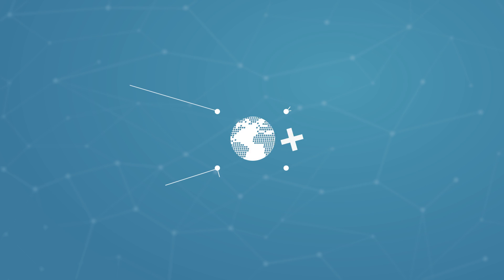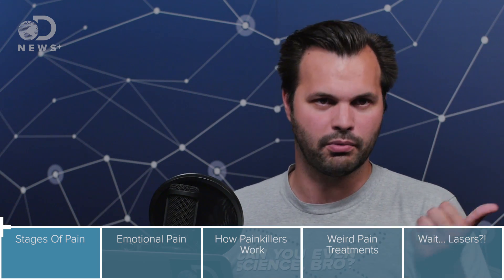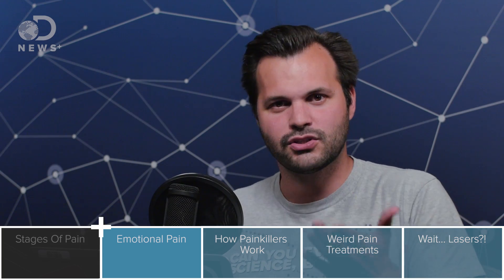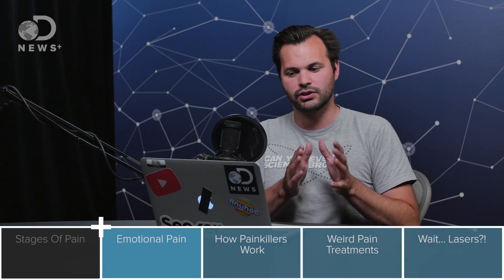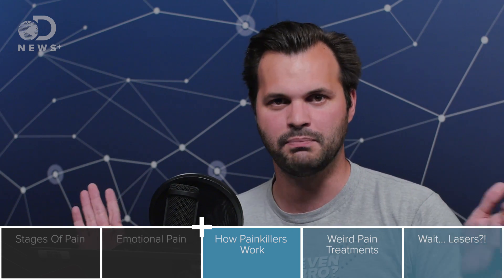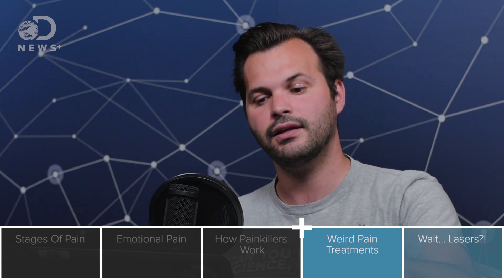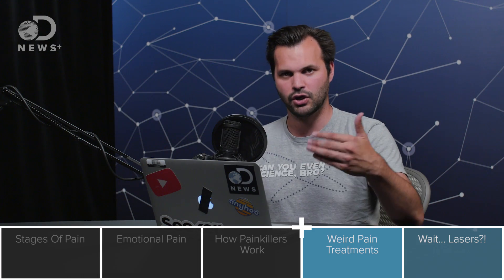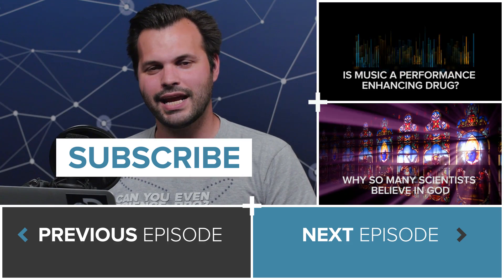Is Pain Just All In Your Head?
Broken Heart Syndrome is not just a figure of speech, you can actually temporarily soothe the pain of your unrequited love with Tylenol!

“Scientists are gradually unravelling the processes within the body that lead to the unpleasant sensation of pain. Here’s a simple explanation of what happens when you feel one type of pain.”

“What happens when you're cutting a bagel and slice your hand with the knife? Besides all the blood, you'll probably feel an immediate sharp pain, followed by a longer-lasting dull ache.”

“The cause of broken heart syndrome isn’t fully known. However, extreme emotional or physical stress is believed to play a role in causing the temporary disorder.”

“What is a fate as bad as death? Many contemporary and ancient societies considered banishment at least equal.”

“Some people take aspirin or ibuprofen to treat everyday aches and pains, but how exactly do the different classes of pain relievers work? Learn about the basic physiology of how humans experience pain, and the mechanics of the medicines we've invented to block or circumvent that discomfort.”

“There is no way to tell accurately how much pain a person has.  Tools to measure pain intensity, to show pain through imaging technology, to locate pain precisely, and to assess the effect of pain on someone’s life,…”

“Hypnosis in one form or another has been around for thousands of years, but until recently, evidence to support its biological and clinically powerful effects have been lacking.”